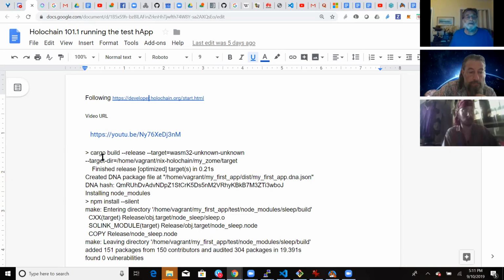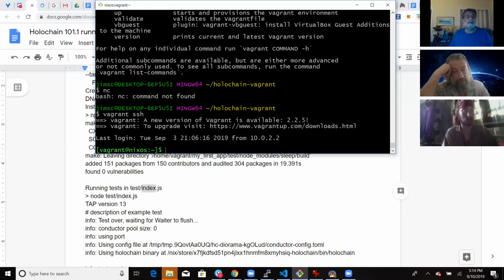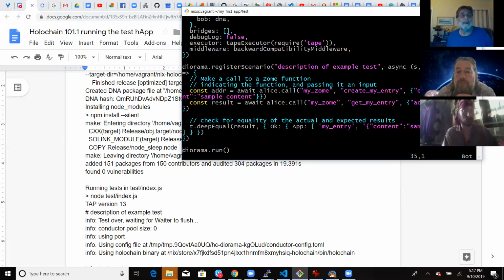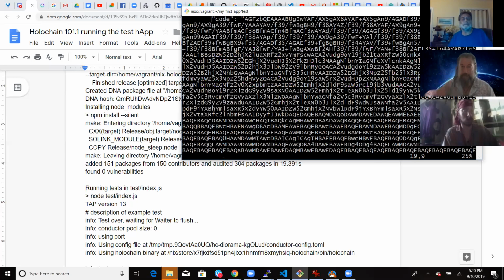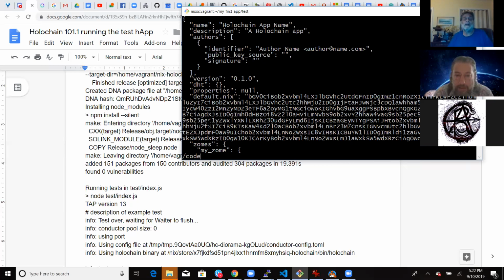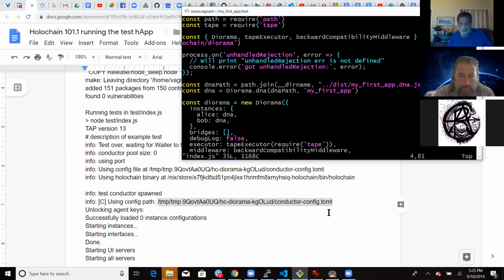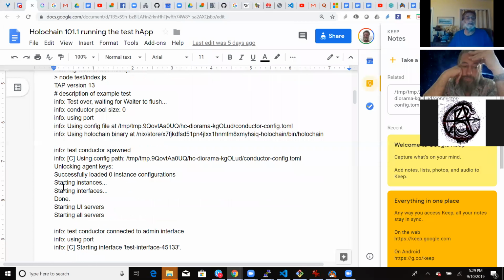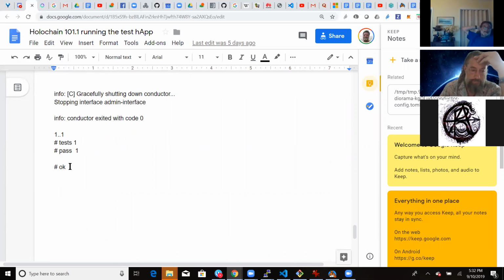2019-09-10 holochain colab 2 - test program review